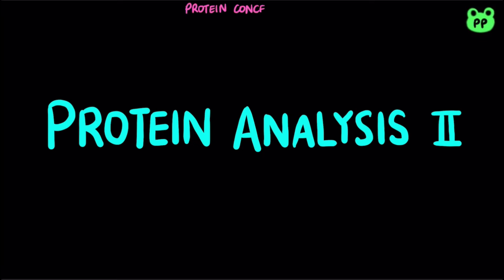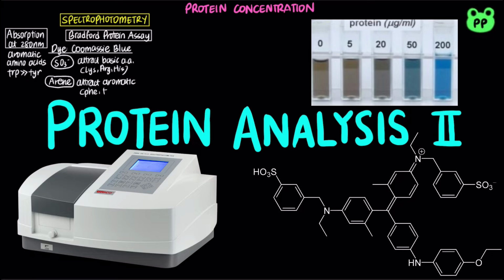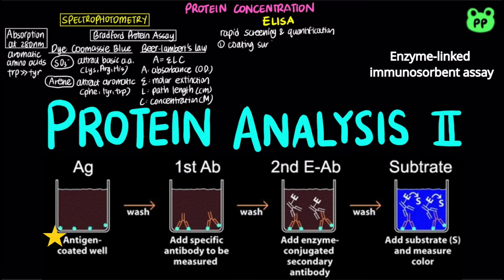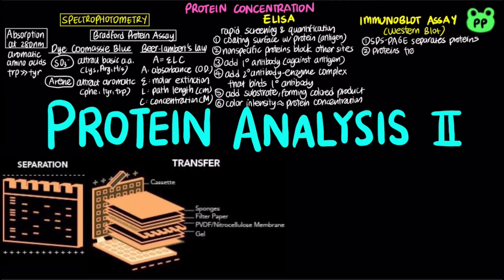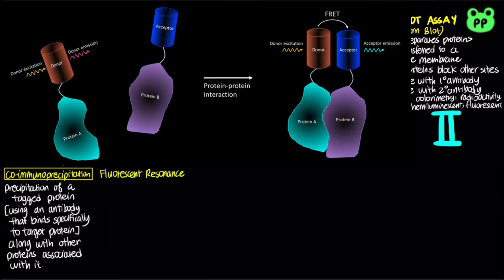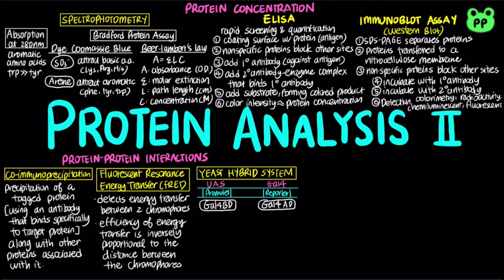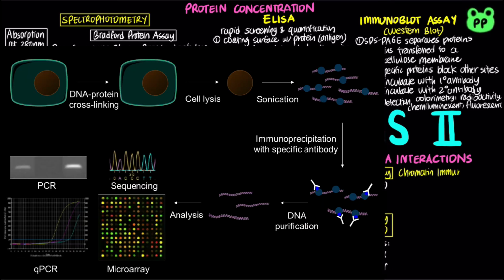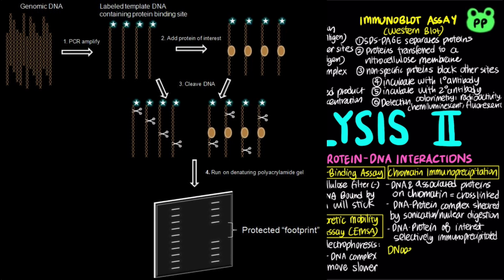Protein Analysis II: Protein Concentration & Interactions | Molecular Biology 13 | PP Notes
A summary video about methods for analyzing protein concentration, protein-protein interactions, and protein-DNA interactions.

Timestamps:
0:00 Protein Concentration Analysis
2:48 Protein-Protein Interactions Analysis
4:13 Protein-DNA Interactions Analysis